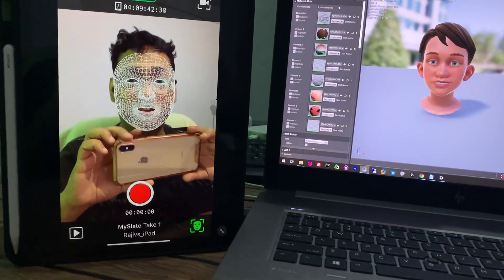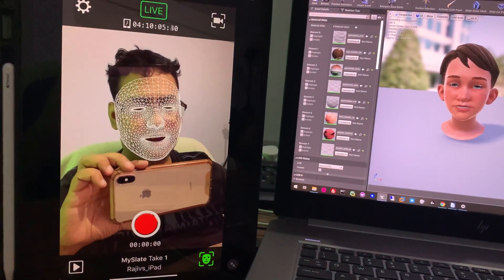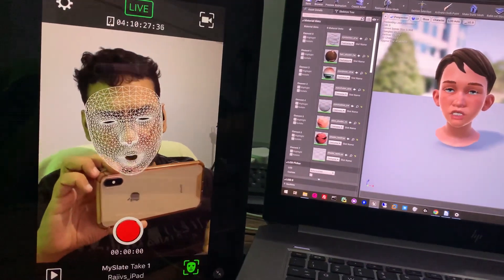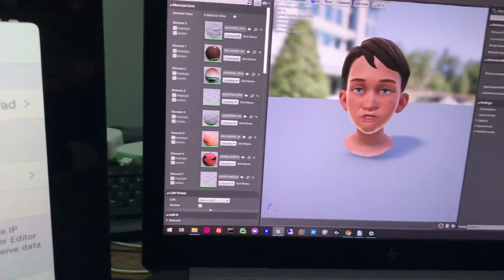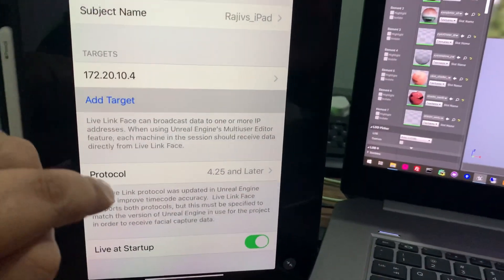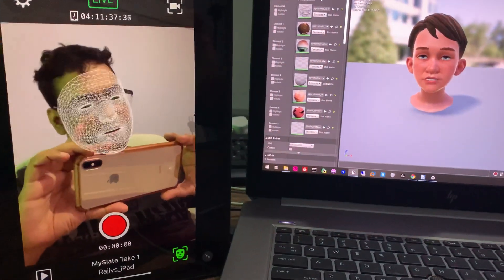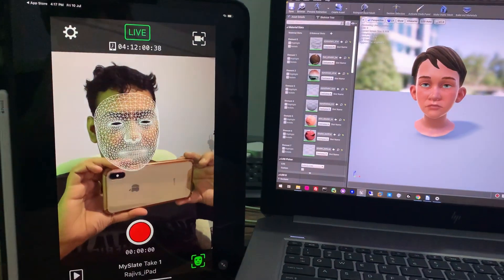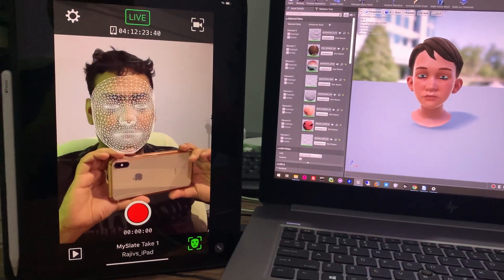Real-Time Facial Animation with Live Link Face iOS App on iPad Pro and Unreal Engine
In this captivating video, we dive into the world of real-time facial animation using the Live Link Face iOS app on the iPad Pro, seamlessly integrated with Unreal Engine 4.25. Join us as we explore the powerful combination of these technologies and discover the endless possibilities for creating lifelike and expressive characters.

Live Link Face iOS app, coupled with the advanced capabilities of the iPad Pro, brings facial animation to a whole new level. In this video, we'll guide you through the setup process, demonstrating how to connect the Live Link Face app to Unreal Engine 4.25, enabling real-time facial capture and animation.

Learn how to harness the power of Live Link Face and Unreal Engine to drive facial animations directly from your iPad Pro, allowing you to breathe life into your virtual characters with incredible precision and realism. Explore the intuitive interface of the Live Link Face app, capturing and transmitting facial expressions in real-time for immediate visualization in Unreal Engine.

Whether you're a game developer, animator, or VFX artist, this video offers invaluable insights and practical guidance on leveraging the Live Link Face iOS app and Unreal Engine to create compelling and immersive experiences.

Timestamps:
0:00 Introduction
1:25 Exploring Live Link Face iOS App on iPad Pro
3:10 Connecting Live Link Face to Unreal Engine 4.25
5:25 Real-Time Facial Capture and Animation
7:40 Bringing Characters to Life with Precision and Realism
9:55 Creating Compelling and Immersive Experiences
11:55 Subscribe for more VFX insights and tutorials